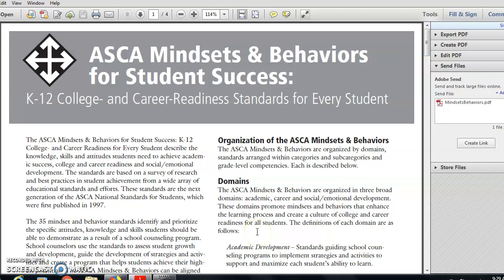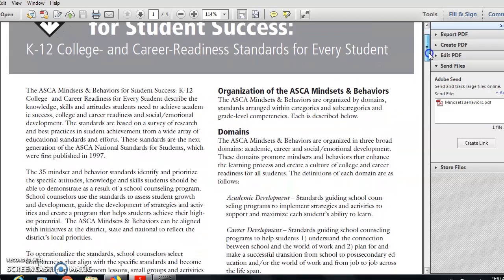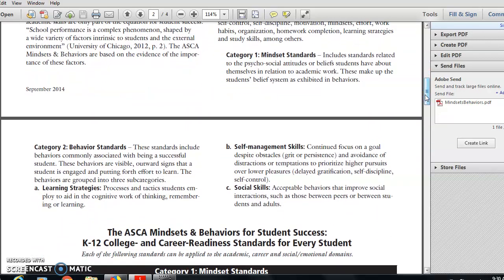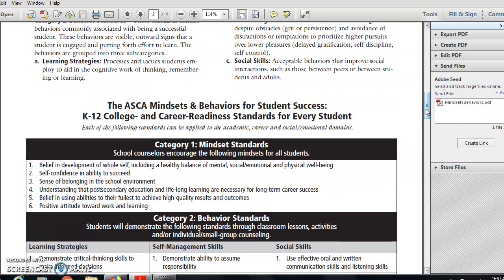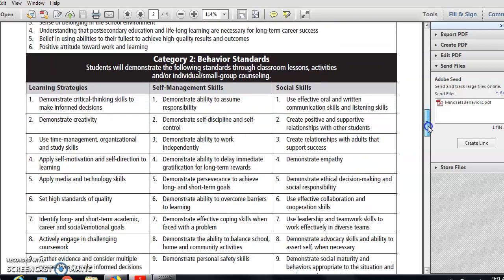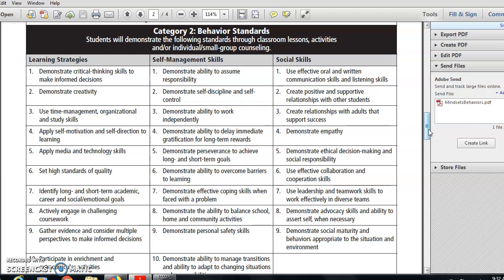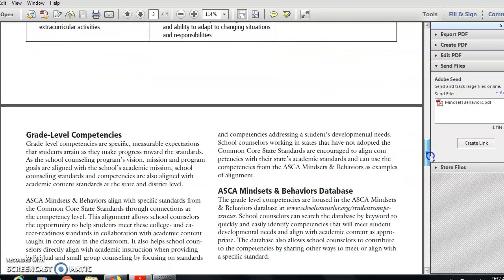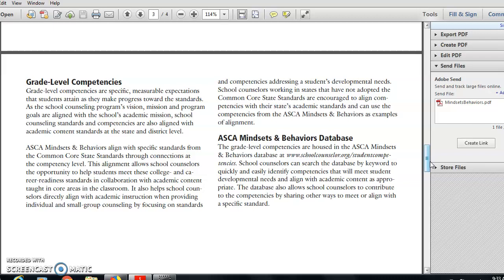Mindsets and Behaviors